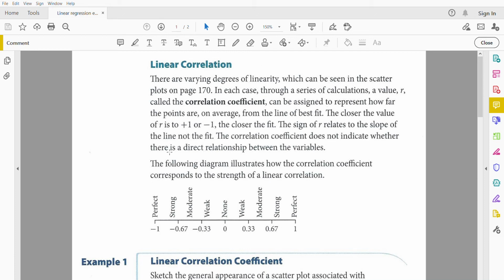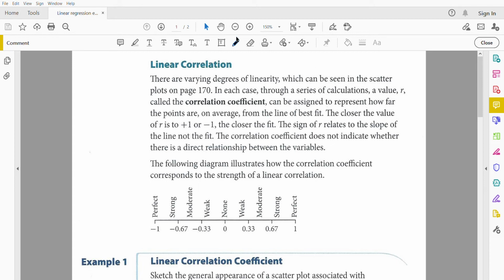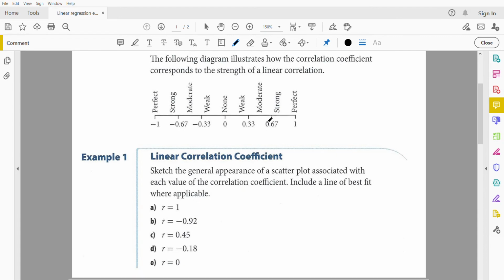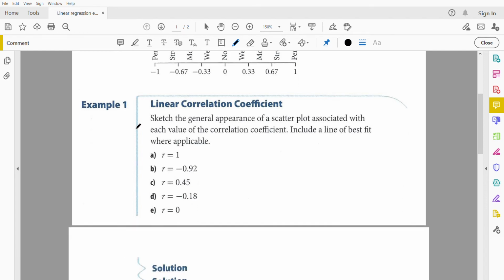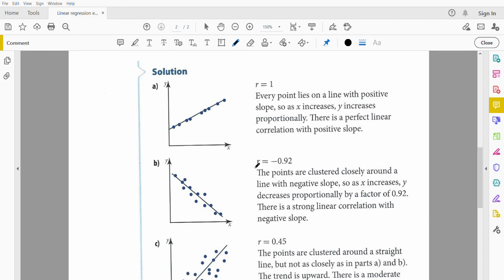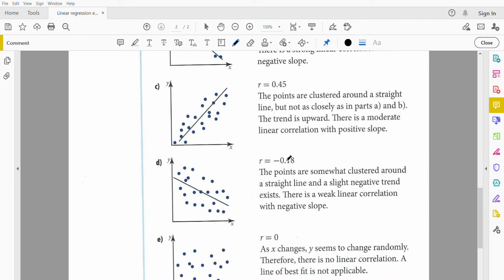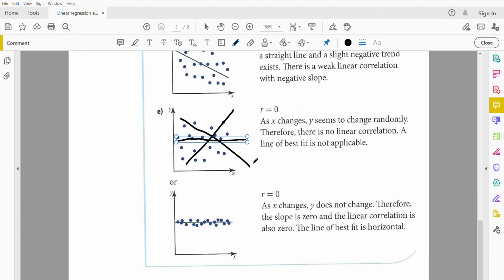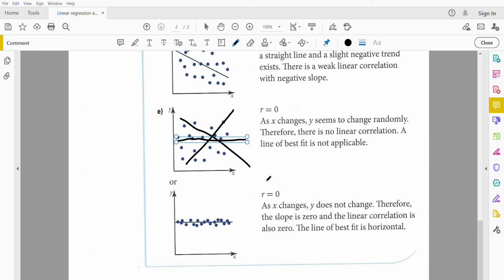Linear regression example